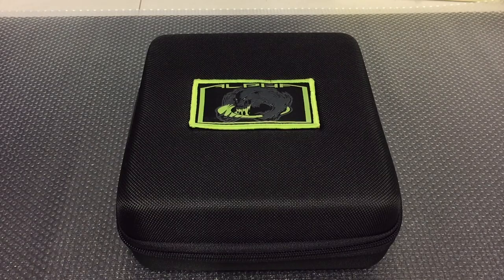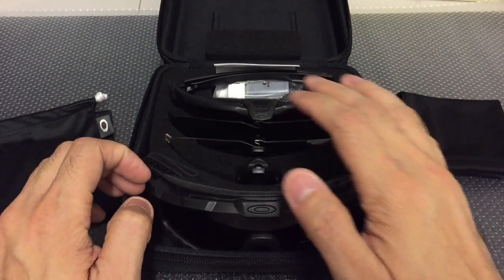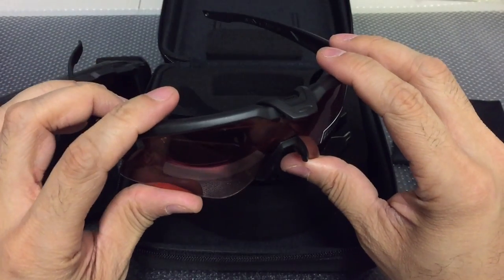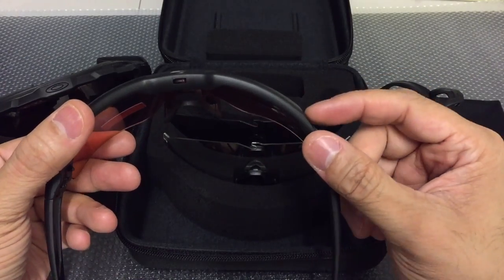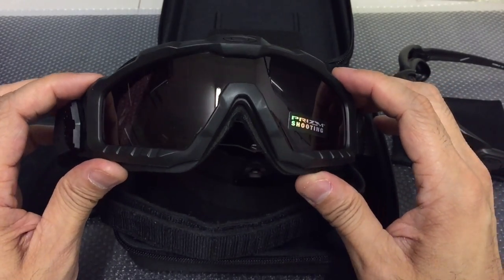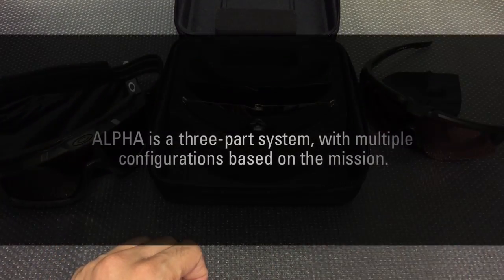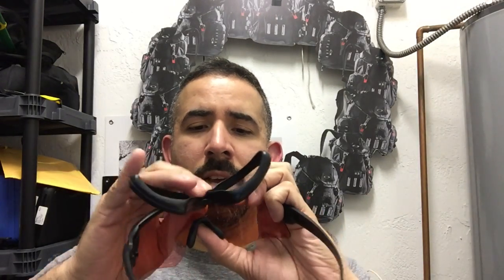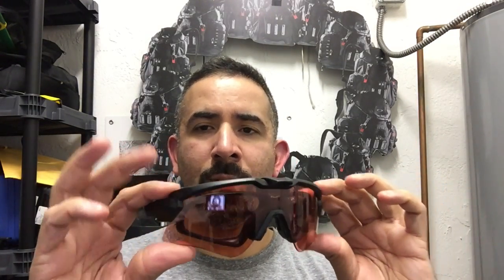Oakley SI M Frame Alpha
A look at the Oakley SI M Frame Alpha available through the Standard Issues site. Oakley is calling this an Ecosystem as it uses one lens which fits all the components of the system to easily adapt to any situation.